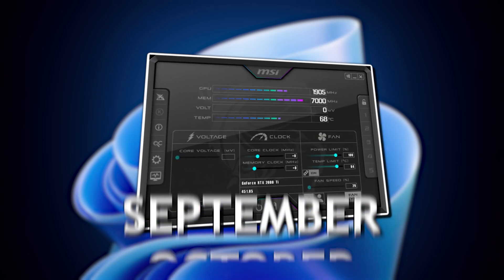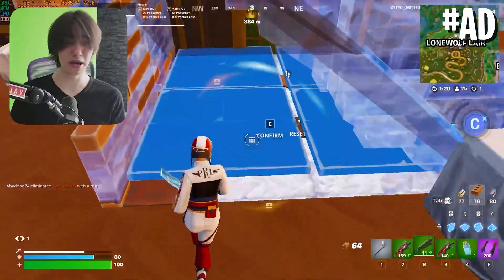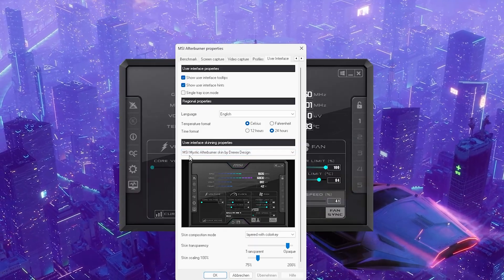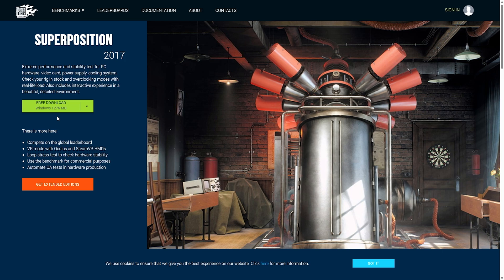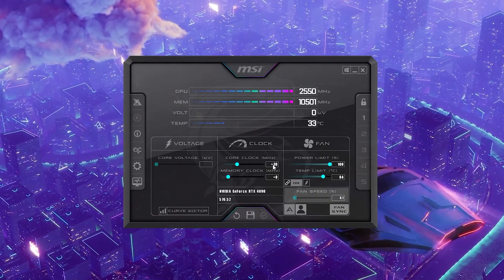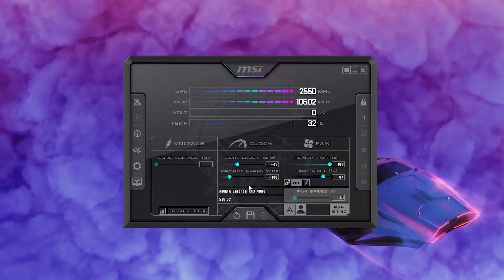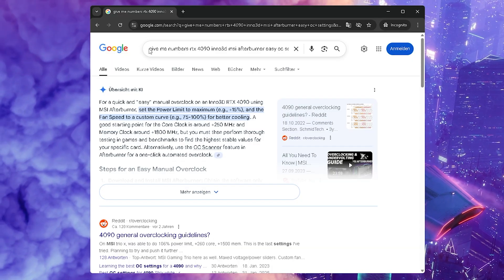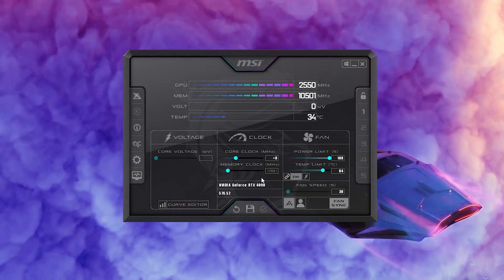Msi Afterburner: How To Overclock ANY GPU in 2025! ✅ (Easy OC Guide)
►Experience lower & stable ping with reductions as much as 50 ping and 0 packet loss, try GearUP Booster:

In this 2025 GPU overclocking guide, I’ll show you step by step how to overclock your graphics card using MSI Afterburner to unlock the best performance possible. Whether you’re using an NVIDIA RTX, GTX, or an AMD Radeon GPU, this tutorial will help you get higher FPS, smoother gameplay, and a faster system overall. Overclocking in 2025 is easier than ever, and with MSI Afterburner’s latest version, I’ll show you exactly how to safely boost your GPU clocks, adjust voltages, and control fan curves so you can get the most out of your hardware.

I’ll go through everything you need to know — from installing and setting up MSI Afterburner correctly to finding your GPU’s limits and testing for stability using modern benchmarking tools like 3DMark, Heaven Benchmark, or FurMark. You’ll see me raise core and memory clock speeds, manage power limits, and monitor temperatures to keep your graphics card running smoothly while avoiding crashes or overheating.

This guide is 100% up to date for 2025 and works with every modern GPU, including NVIDIA RTX 2000, 3000, and 4000 series, as well as GTX 10 and 16 series cards, plus AMD’s RX 5000, 6000, and 7000 series. No matter what card you’re running, the steps I’ll show you are the same — precise tuning, gradual adjustments, and performance testing until you hit the perfect balance between speed and stability.

2 Ways of Overclocking (0:00)
What you NEED (0:10)
Disclaimer What To NOT Do (0:28)
Important for Video (0:50)
Full Overclocking Guide (1:46)
GPU Fan Curve (7:34)
Fast/Easy Way To OC (8:41)

► Title: Msi Afterburner: How To Overclock ANY GPU in 2025! ✅ (Easy OC Guide)